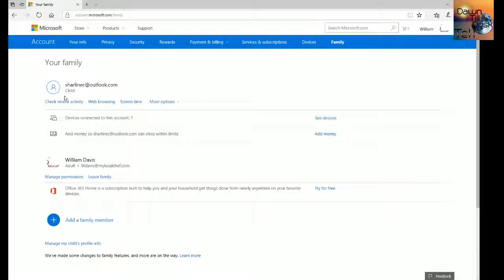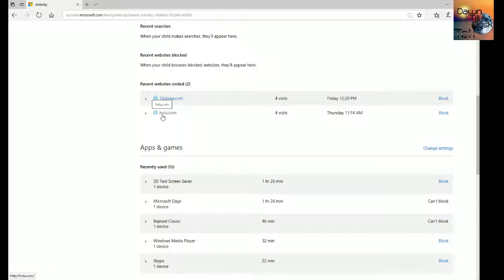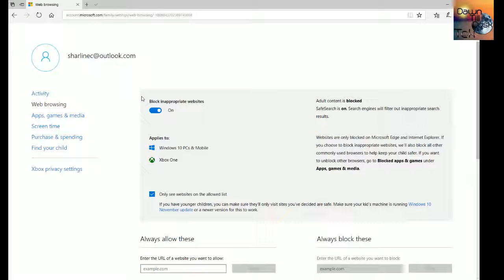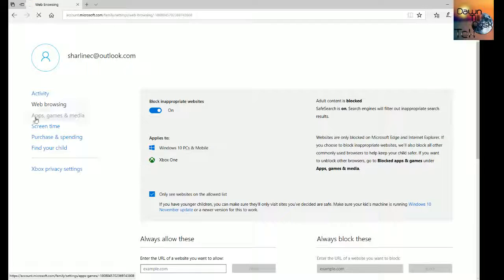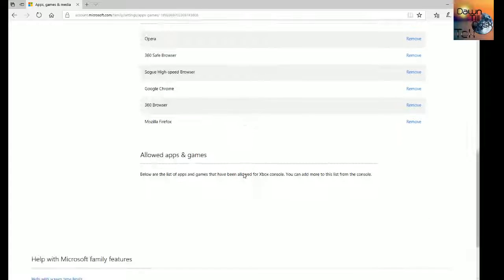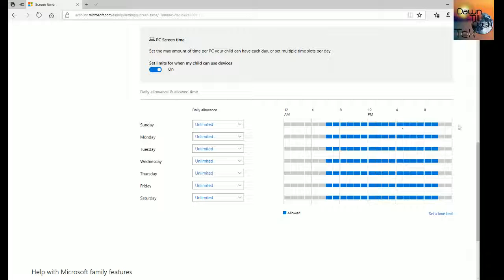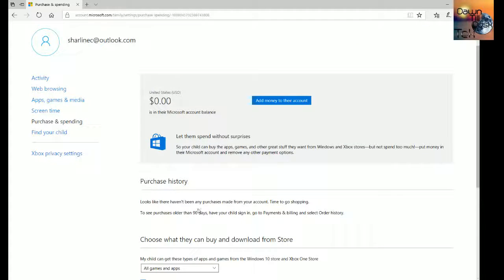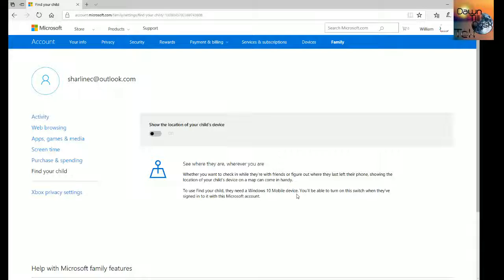DTD Microsoft Family Settings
Dtdtek Microsoft Family Settings